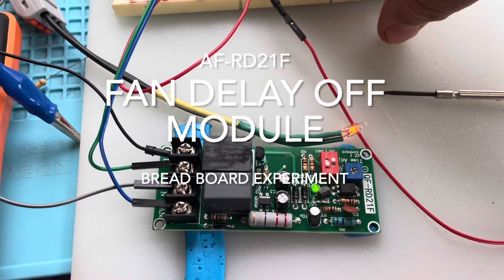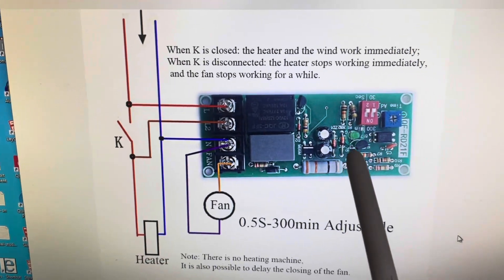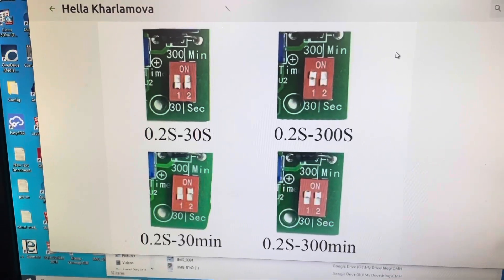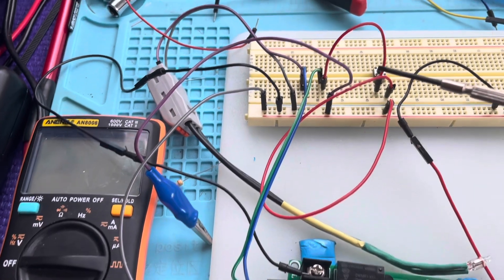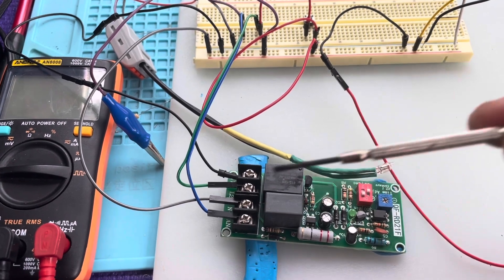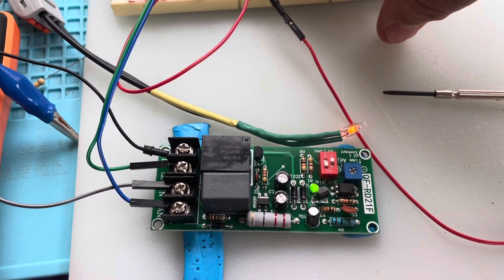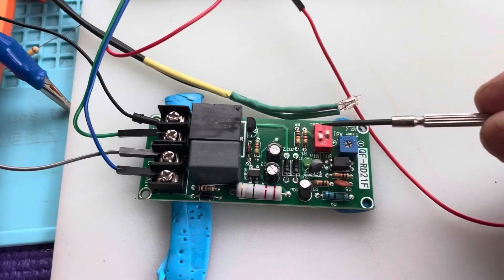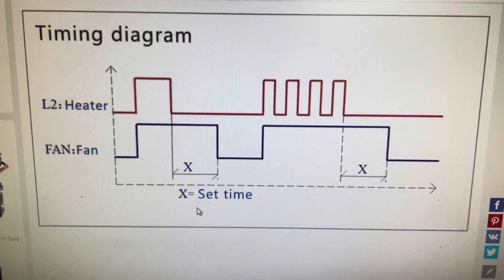QF-RD21F Fan Delay Timer Module 120v / 220v for heater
QF-RD21F Fan Delay Timer Module 120v / 220v. Adjustable Timer Control Relay Module Turn Off Delay Switch Board For Exhaust Fan.

Specification:
Voltage: AC 100V-220V
ime range: (4 gears, selected by switch)
First gear: range 0.2-30 seconds, accuracy: 0.1 seconds
Second gear: range 0.2-300 seconds (5 minutes), accuracy: 0.3 seconds
Third gear: range 0.2-30 minutes, accuracy: 1.8 seconds
Fourth gears: range 0.2-300 minutes (5 hours), accuracy: 18 seconds
Output: The output voltage is the same as the input voltage, and the maximum power supply capacity is 10A.
Lifetime: 100,000 movements
Dimensions: 8.2x3.1cm/3.23x1.22inch